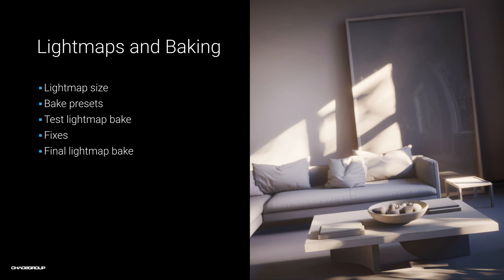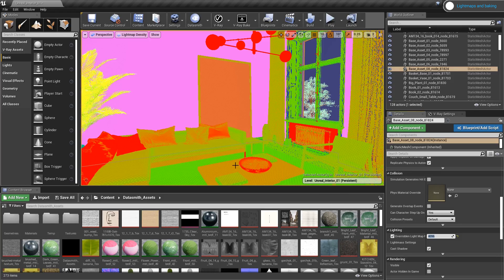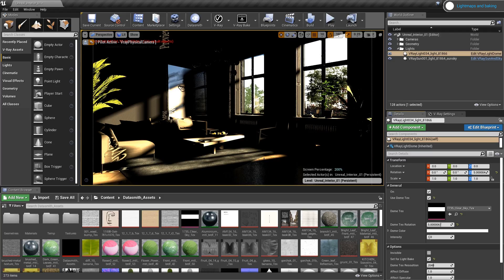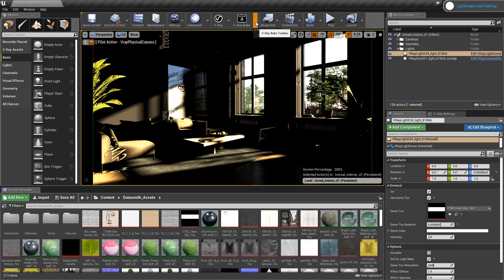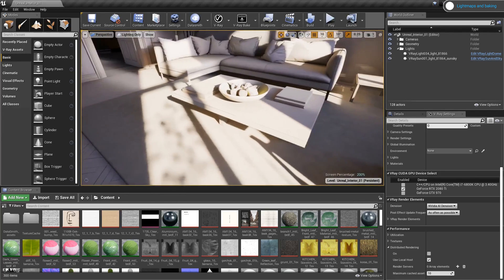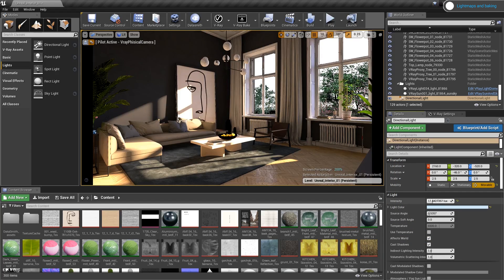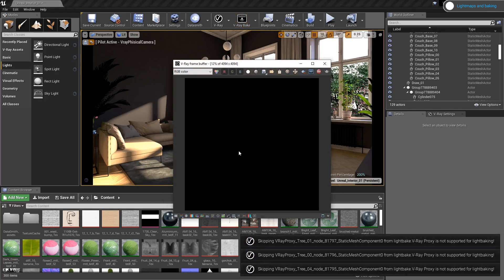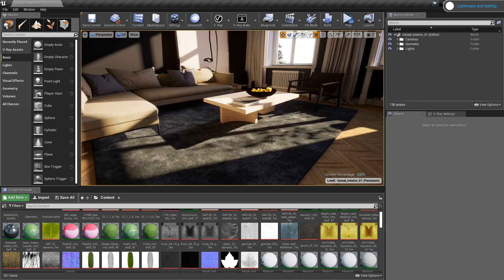V-Ray for Unreal – How to work with Lightmaps and Light baking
This video will walk you through the different settings available prior to light baking. To achieve maximum bake quality, you can tweak the resolution of every actor in the scene prior to baking. You will learn how to do test bake to check the resolution of your lightmaps and to check for flipped geometry. Finally, you will learn how to use the Distributed Rendering feature.